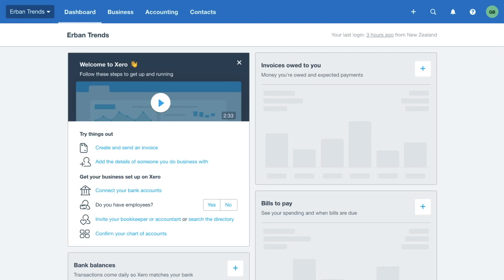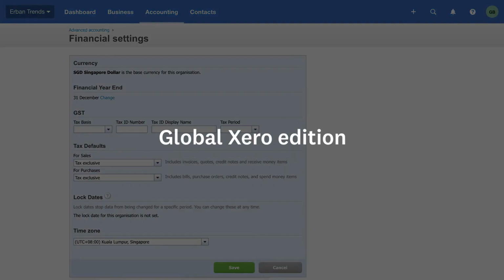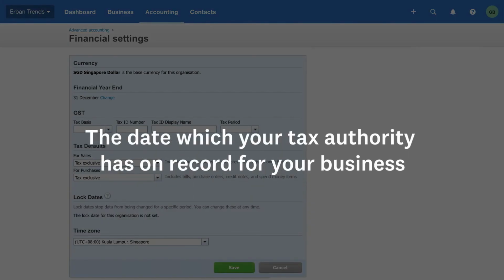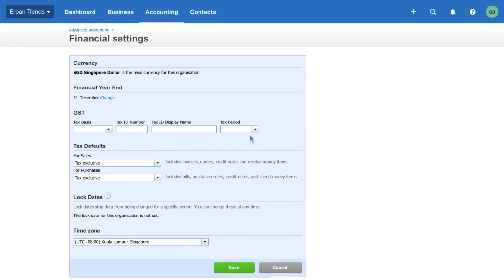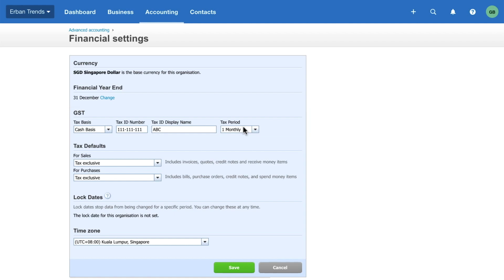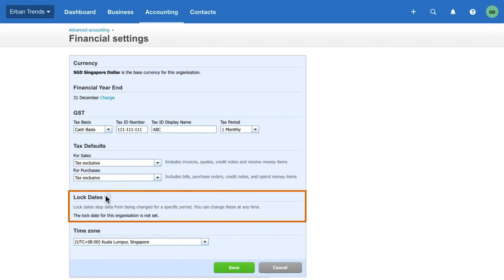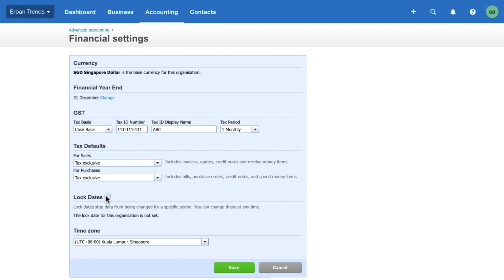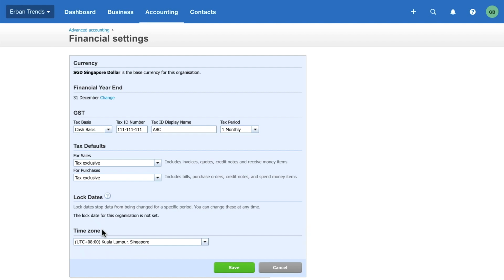Enter your business's financial information in Xero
Learn how to complete your organisation's financial settings.